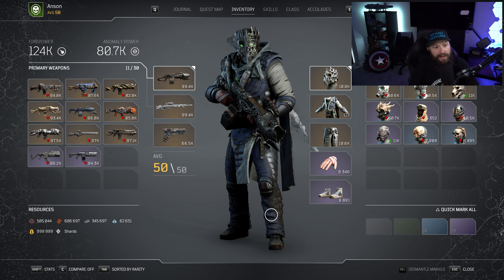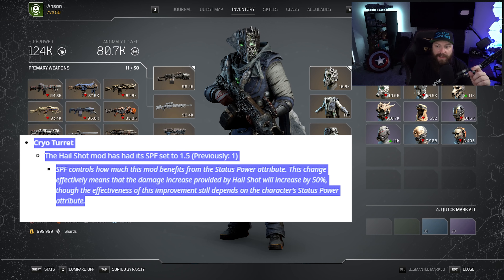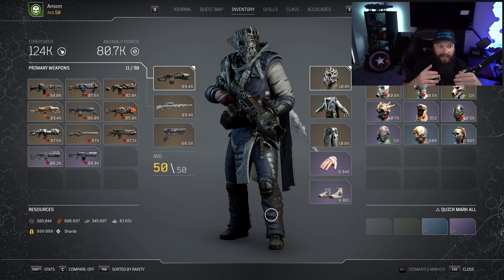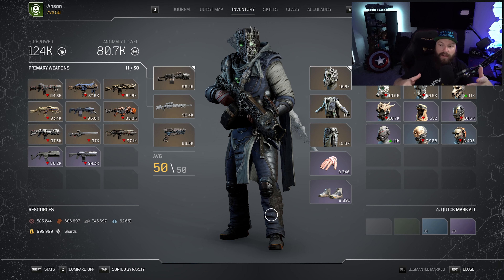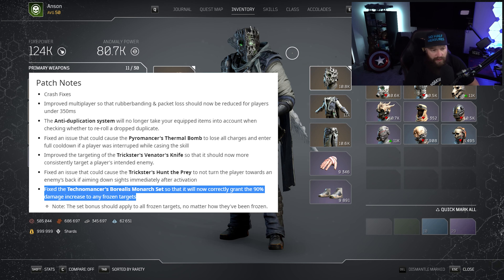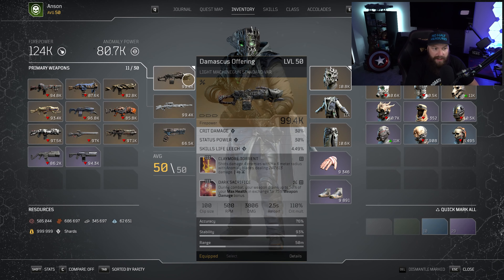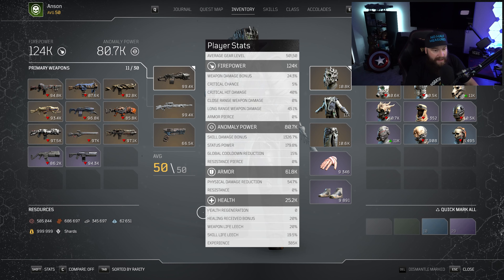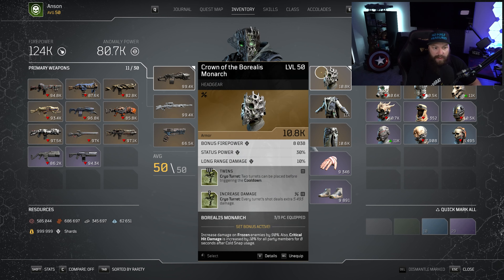Insane Triple Threat Technomancer | Outriders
I love turrets and after watching this build you will as well. Join me as we discuss this triple turret build for the technomancer in Outriders, now made viable by hailshot changes as well as the Borealis set finally working.

00:00 Intro
01:25 General points on build
02:24 Weapons and mods
05:44 Armor and mods
10:22 Skills
12:03 Class Tree
15:28 Outro and thanks